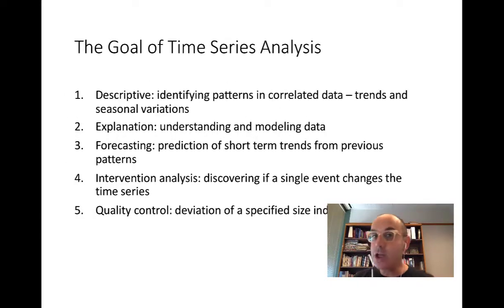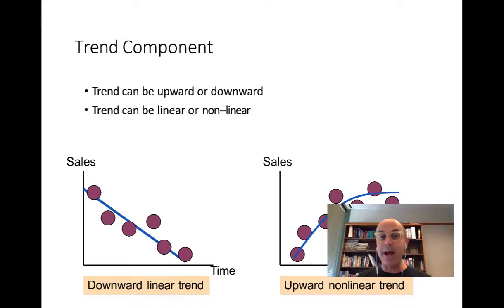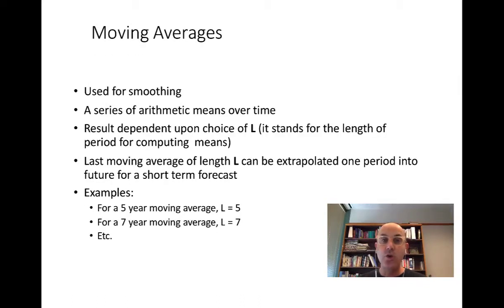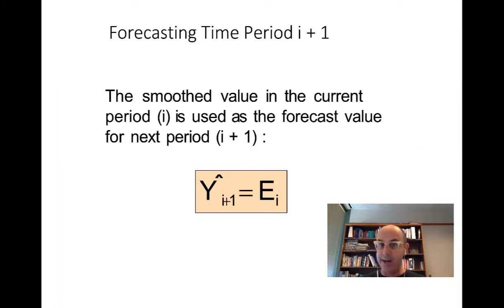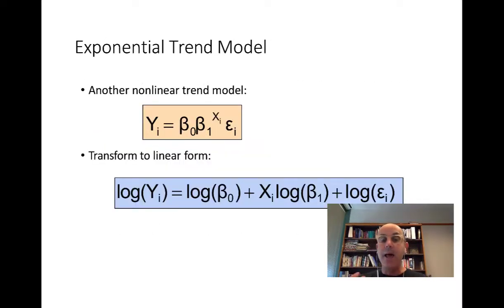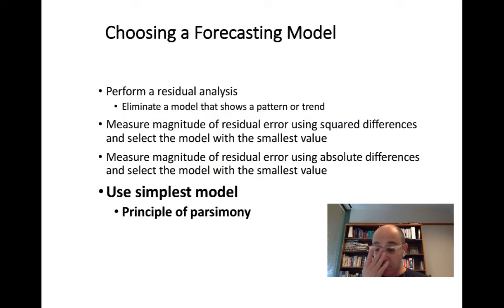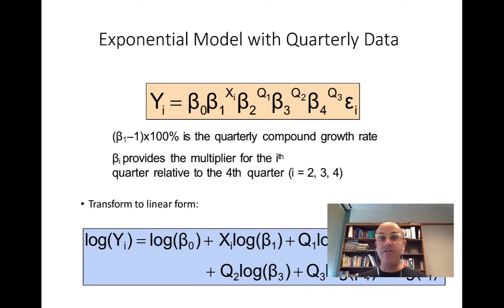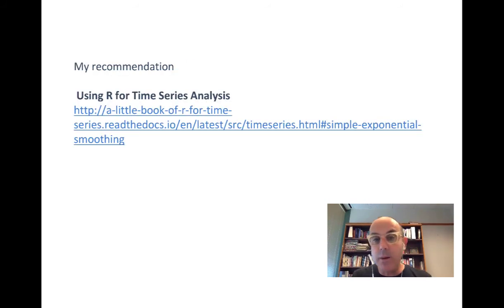Module # 11 Time series